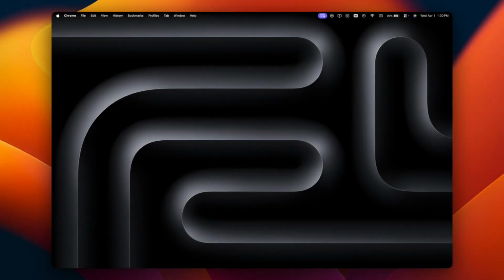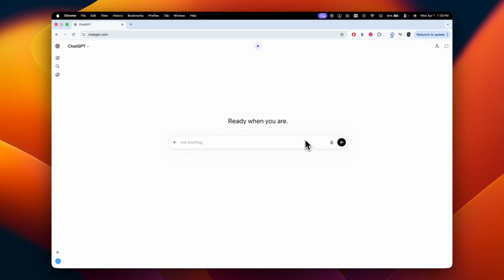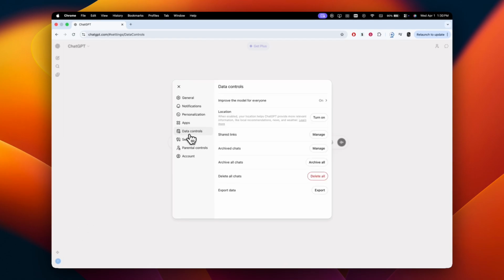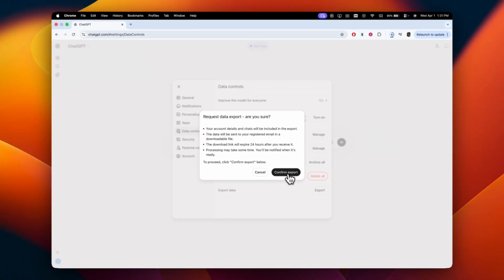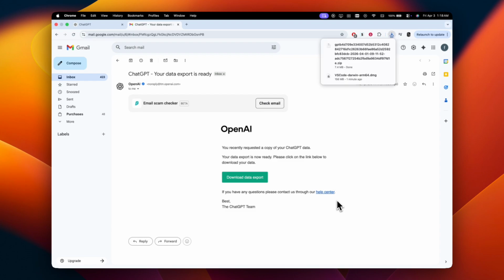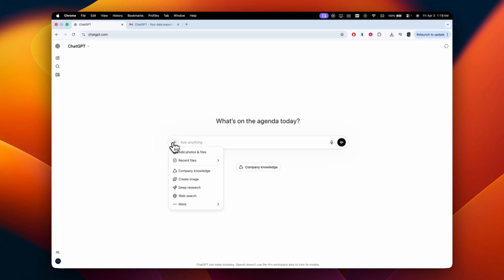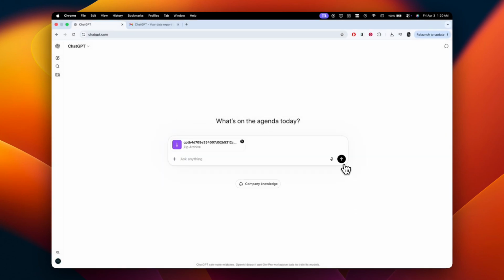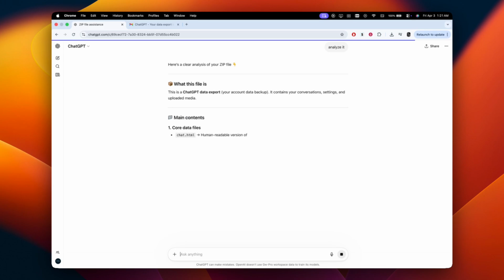How To Transfer A ChatGPT Conversation To Another Account - Quick & Easy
Want to move your ChatGPT chats to another account? Here’s the easiest way.

Currently, there’s no direct transfer option between accounts. But you can do it manually in seconds.

Open your chat, click Share or copy the full conversation. Then log into your other account and paste or import the content into a new chat or document.

You can also save chats as PDF or text files and upload or reuse them anytime.

Simple, fast, and works every time!